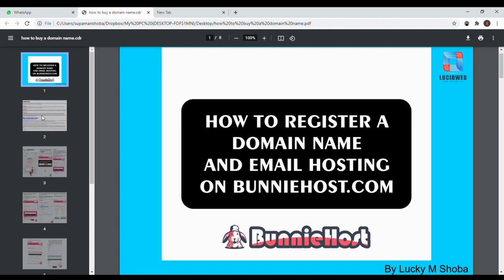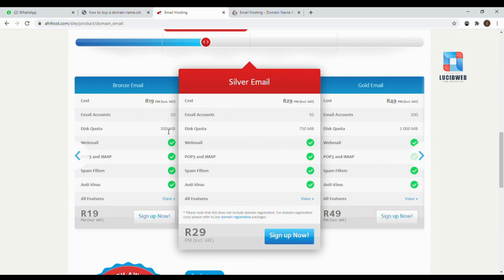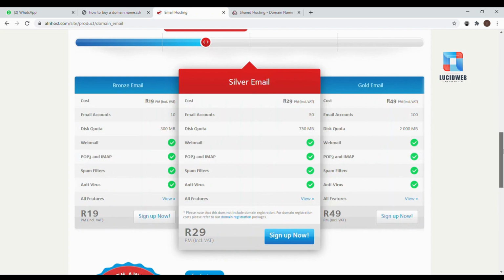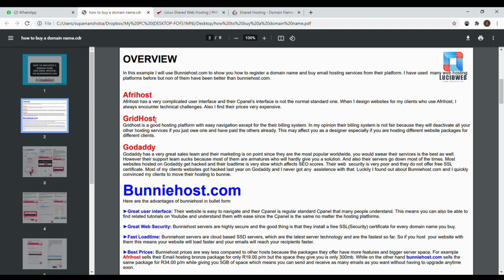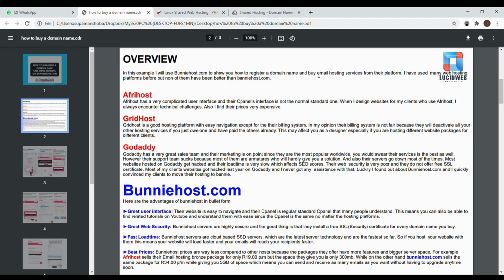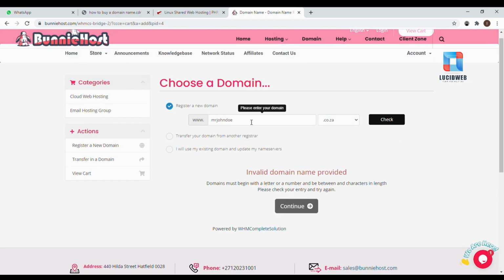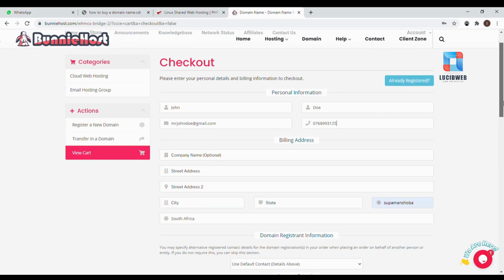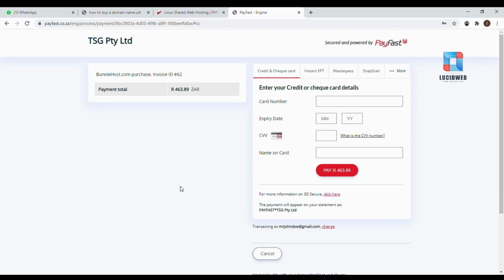Register Domain and Email Hosting 101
Learn how to register your first domain name and how to buy your email hosting. by following the instructions in the video.